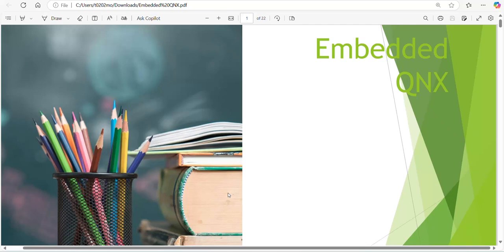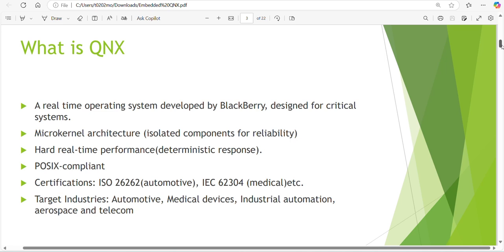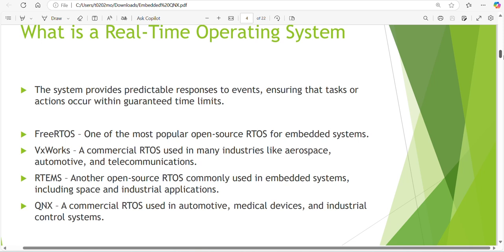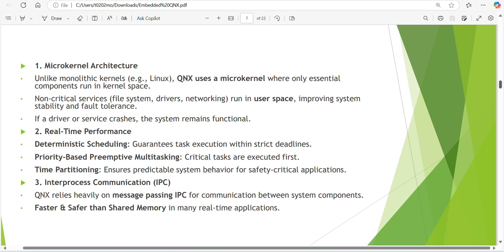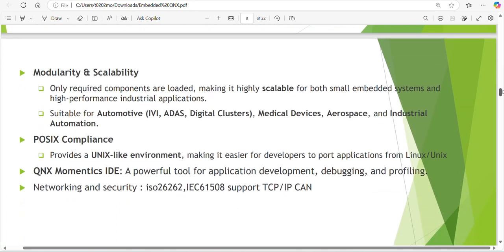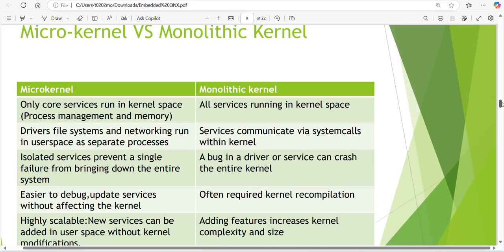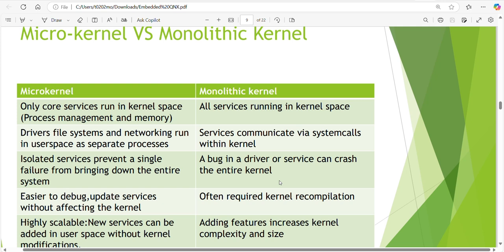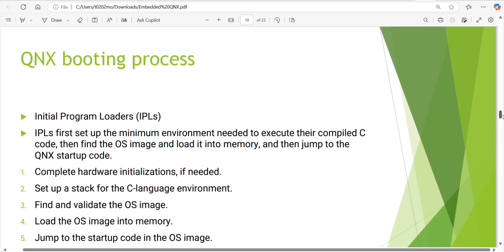Embedded QNX introduction, why QNX? monolithic VS microkernel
QNX Introduction: QNX is a real-time, reliable, and secure operating system (OS) designed for embedded systems. Developed by BlackBerry, QNX is renowned for its use in critical, mission-driven applications, where performance and reliability are non-negotiable. It’s built on a microkernel architecture, meaning that only essential services like memory management and scheduling run in kernel mode.

Applications of QNX:

Automotive: QNX powers infotainment systems, advanced driver-assistance systems (ADAS), and autonomous vehicles. It supports safety-critical applications like collision avoidance, navigation, and real-time diagnostics.

Industrial Automation: QNX is commonly found in factory automation systems, robotics, and control systems. Its deterministic performance ensures real-time response in process control and machine communication.

Medical Devices: In medical technology, QNX is used in life-saving devices, including imaging equipment and patient monitoring systems. It meets strict medical device regulations and offers high uptime and precision.

Networking: QNX’s microkernel architecture provides excellent performance in networking equipment, such as routers, firewalls, and network switches. It guarantees low-latency and secure communication.

Aerospace and Defense: QNX is often deployed in avionics, unmanned aerial vehicles (UAVs), and military communication systems, where reliability and real-time operation are crucial.

Consumer Electronics: QNX also finds its place in consumer electronics like smart home devices, wearables, and even connected appliances, ensuring smooth and secure functionality.